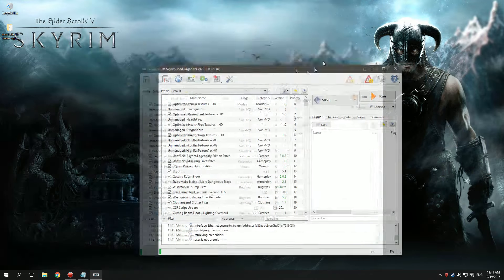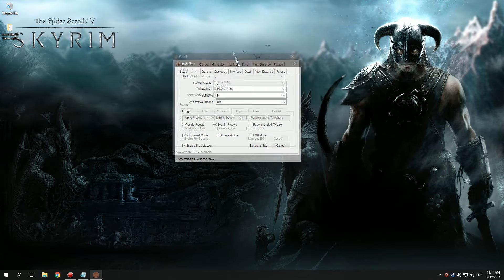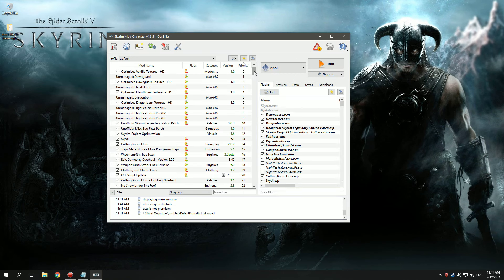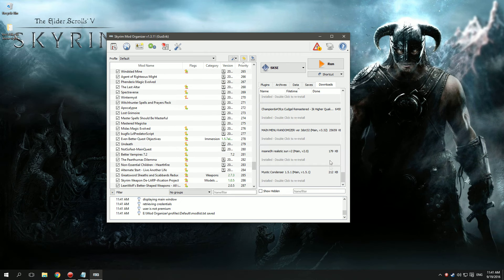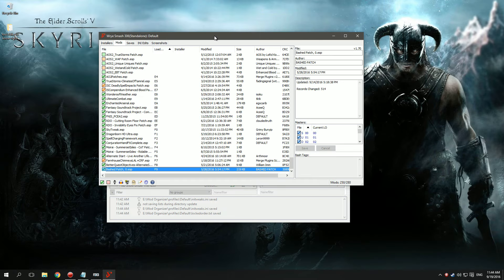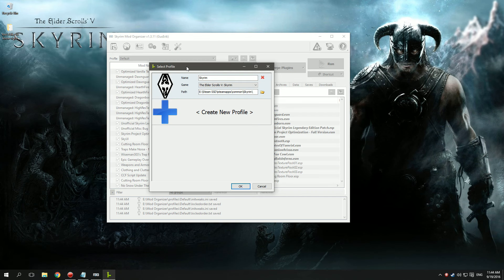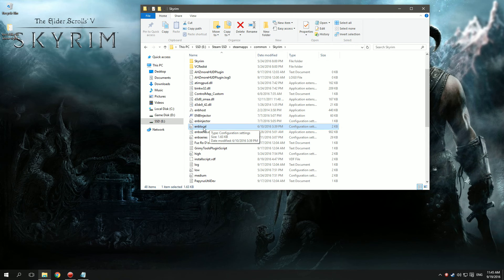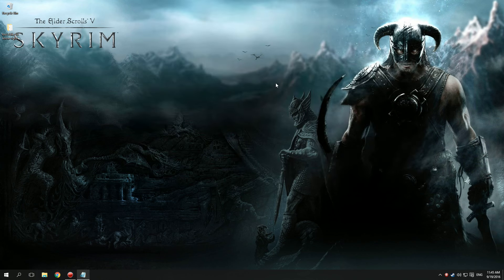How To Mod Skyrim Correctly!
How to mod Skyrim correctly, that's a question that a lot of people ask. Hopefully you can extract some helpful information in this video! :D
How To Mod Skyrim Correctly - By Me!

I'M NOT RESPONSIBLE IF YOU SCREW UP YOUR GAME IN ANY WAY!

Step 10: Launch your game and crash!

You're done!